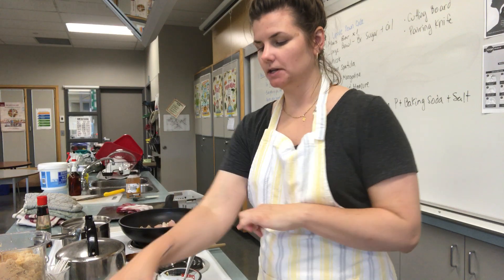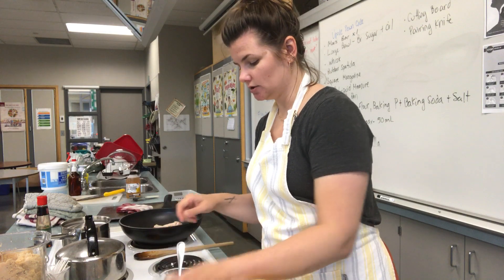DEMO - Stir Fry (Easy)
Super basic Asian Stir Fry recipe, feel free to make additions to the sauce and the veg that you throw in! Can serve over rice, ramen or rice noodles.